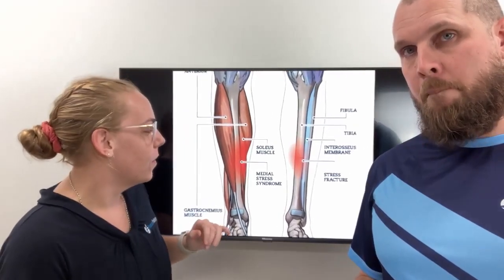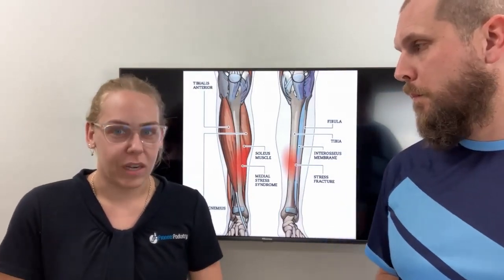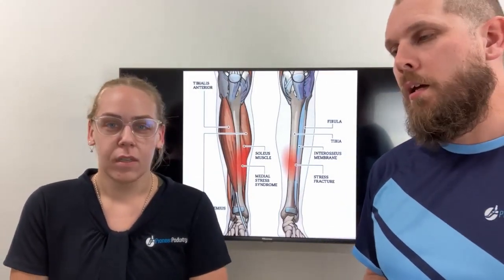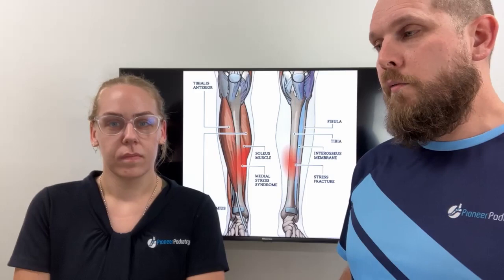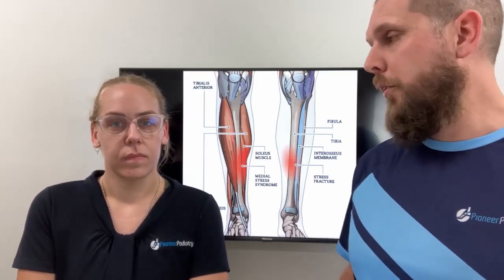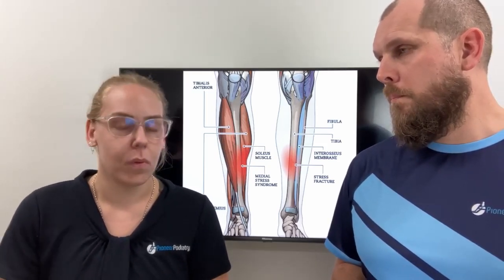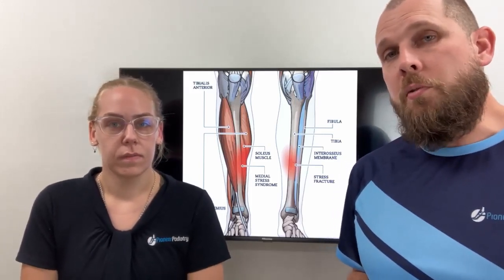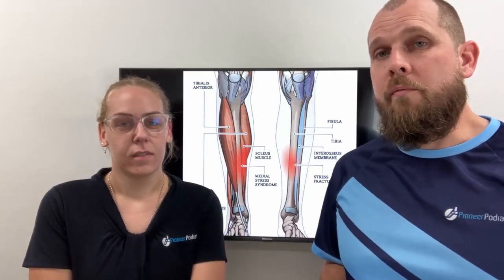Suffering from shin splints??? Don't fret! 🚫🦵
Join our esteemed podiatrists, Phil and Kate, as they delve into the world of shin splints in a captivating discussion. 💡 Don't miss out on this enlightening conversation that can help you overcome shin splint challenges and keep you on the move!

Your path to 🚀speedy recovery starts here! 🩹